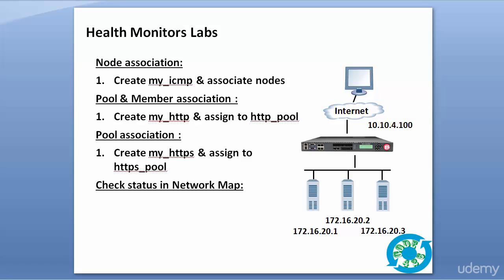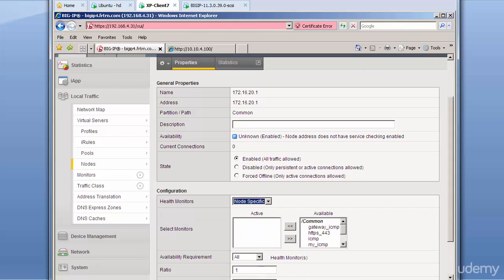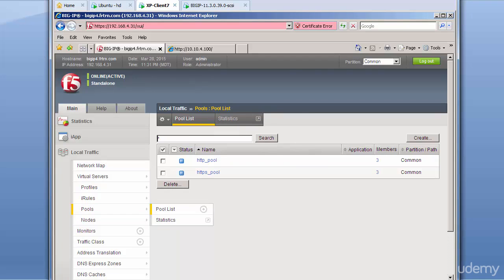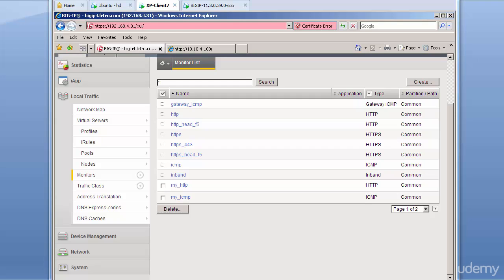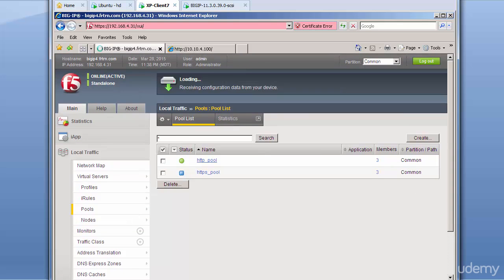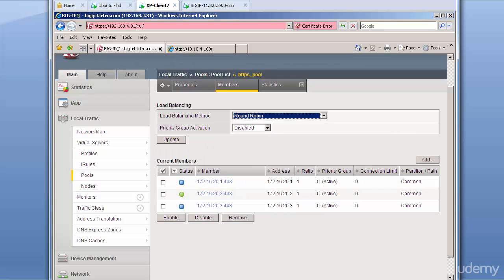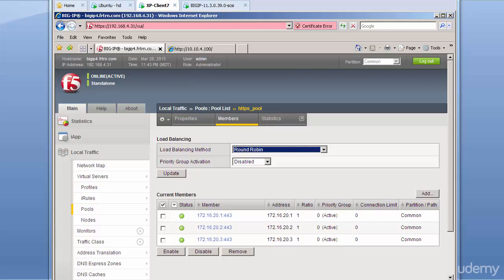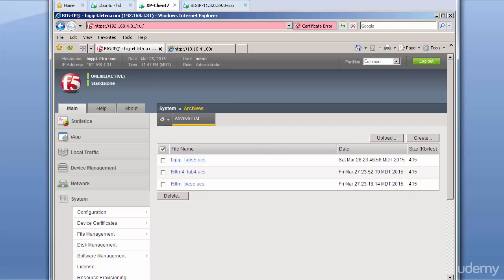010 Creating Monitors LAB